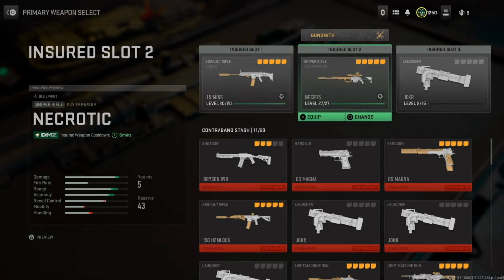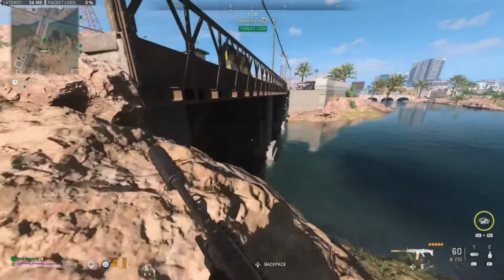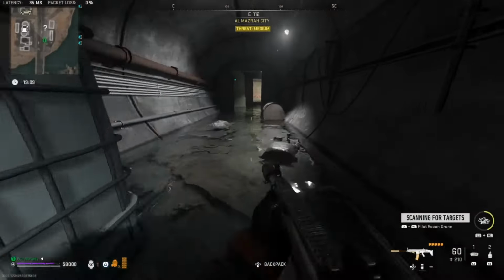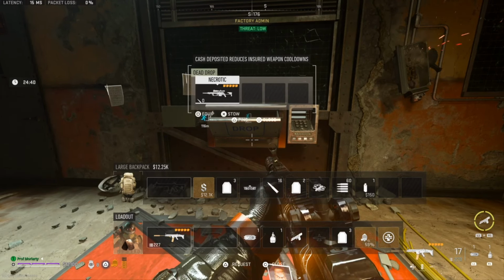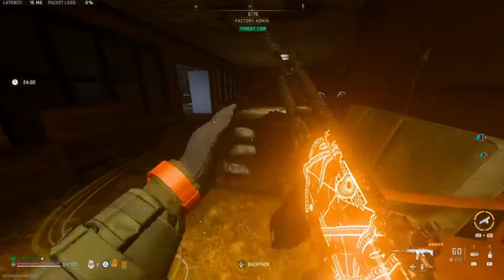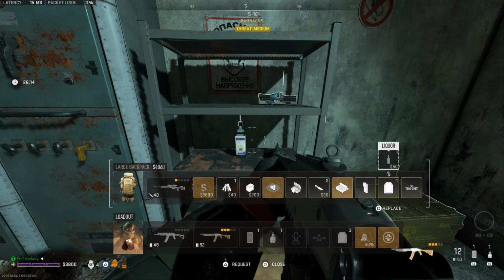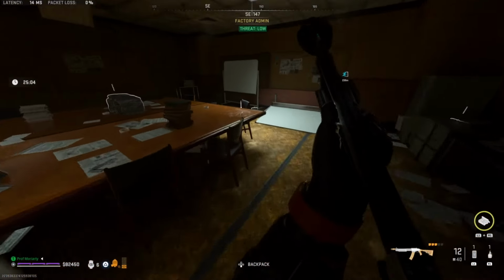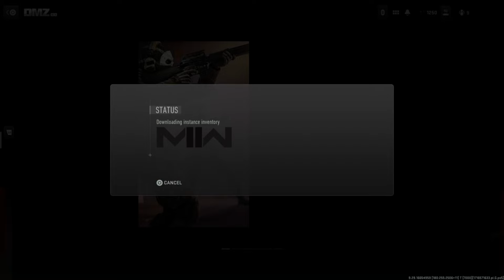DMZ Contraband with YOUR custom weapons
How to convert your own custom weapon builds into DMZ Warzone contraband really quick

MW2
MW3
Modern Warfare

Koschei glitch
Dead drop glitch
Bug

DMZ 2024